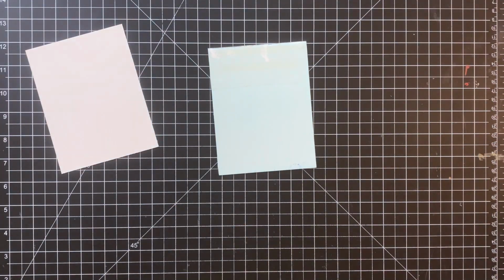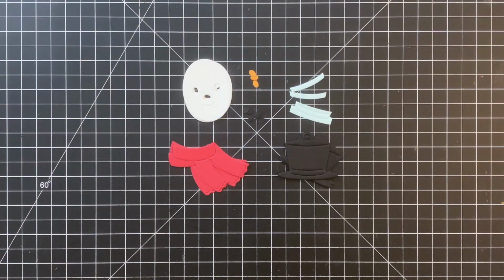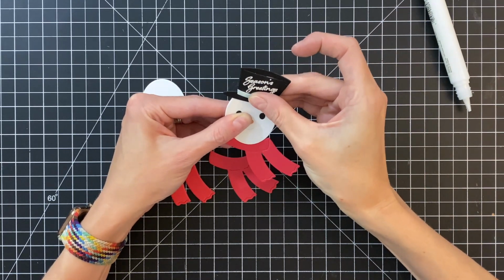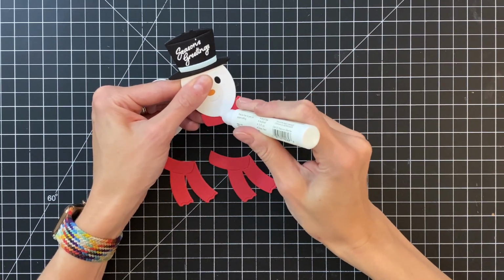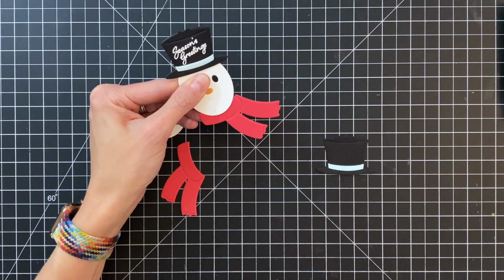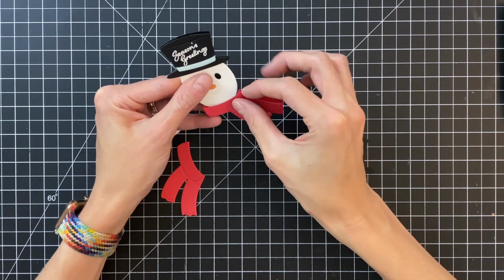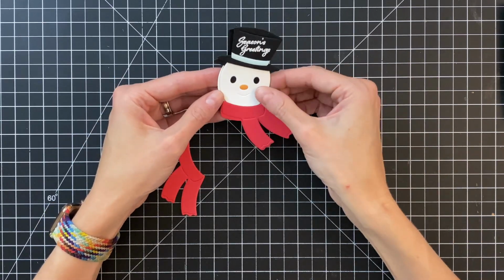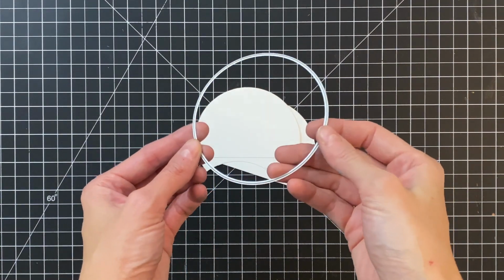DIY Specialty Acetate and the November 2021 My Monthly Hero Kit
In this video Channin creates a winter card with a see-through front featuring the November 2021 My Monthly Hero Kit. Watch to see how she creates a glittery snowy sheet of acetate and then builds a winter scene perfect for a frosty snowman! Visit the Hero Arts blog for more details and project ideas

• PS323 Hero Hues Premium Cardstock Pitch Black | Hero Arts